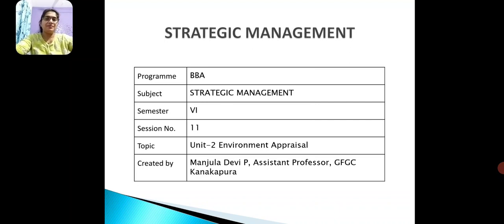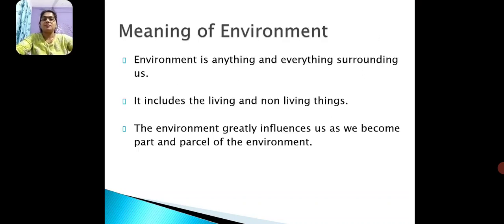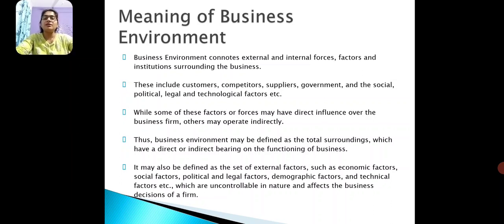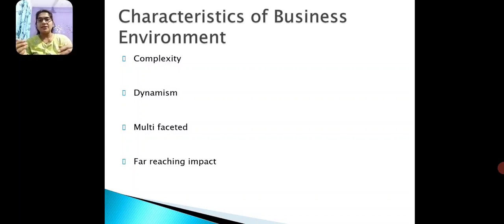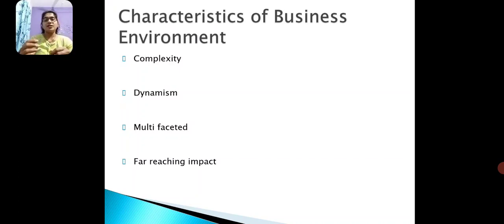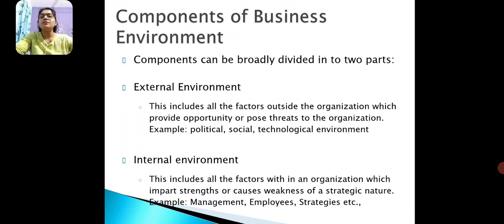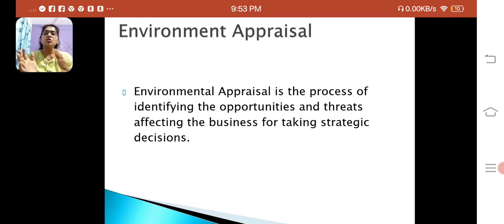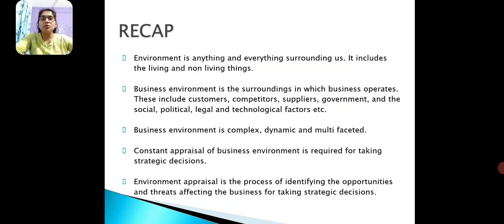Strategic Management Unit 2 session 11